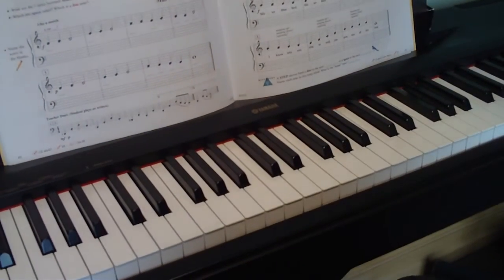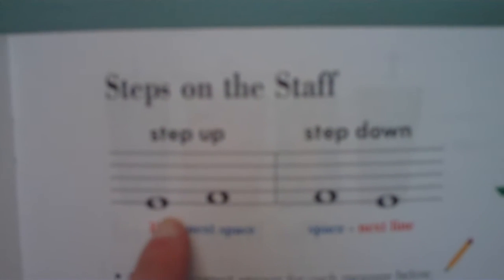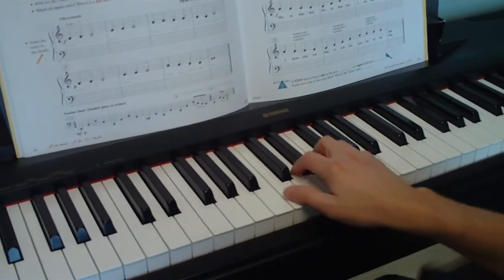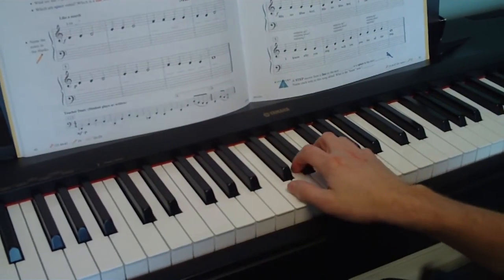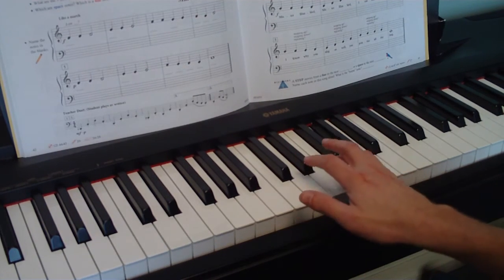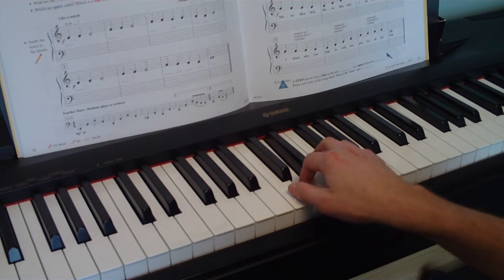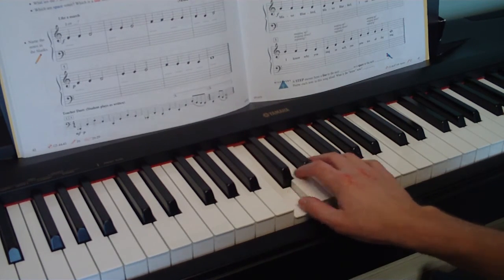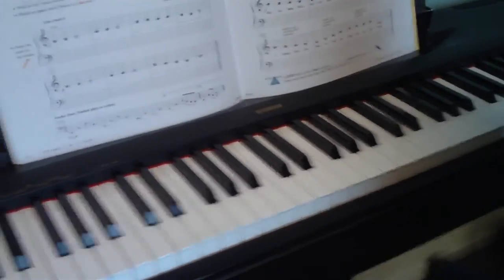Piano Tutorial - Mister Bluebird - Primer Level - Lesson